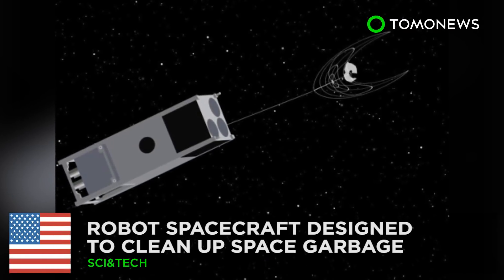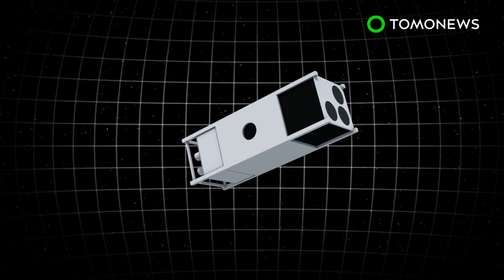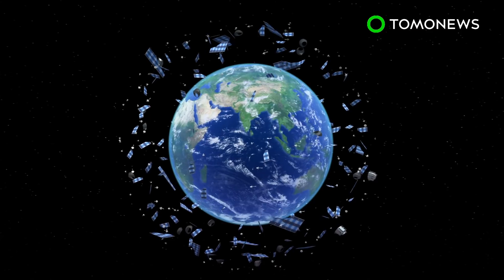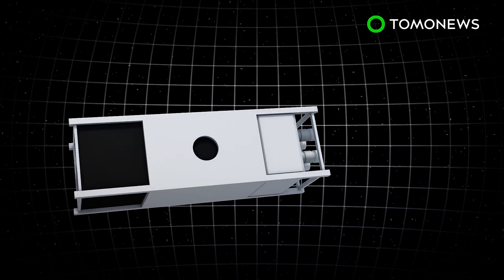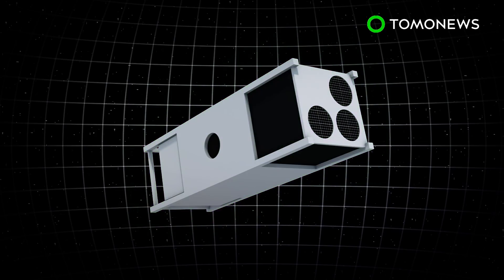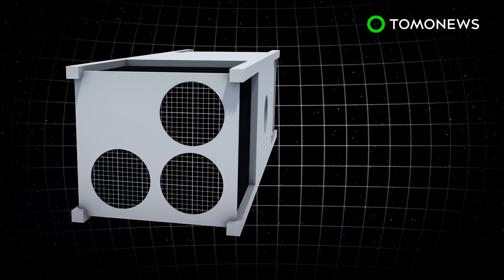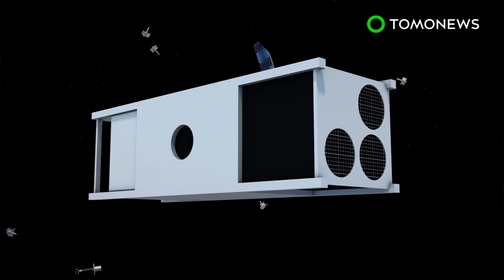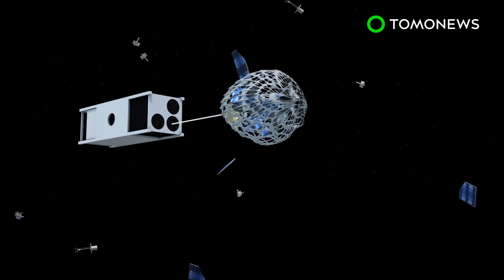Space debris: OSCar spacecraft designed to clean up garbage - TomoNews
TROY, NEW YORK — Researchers at Rensselaer Polytechnic Institute are developing a new orbital device that would aid in cleaning up space debris surrounding the planet.